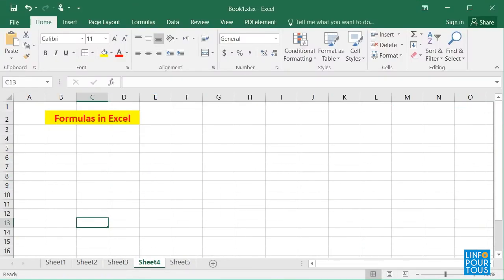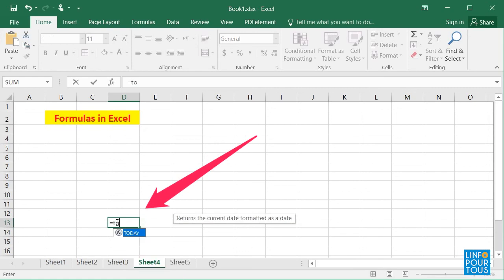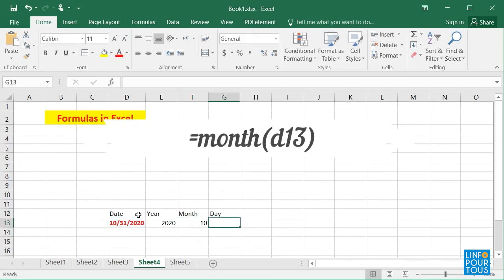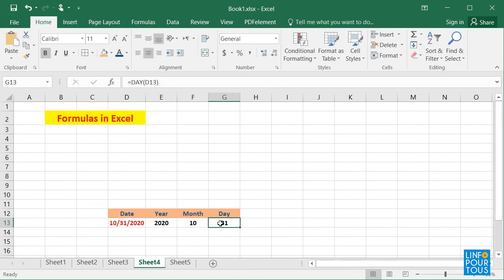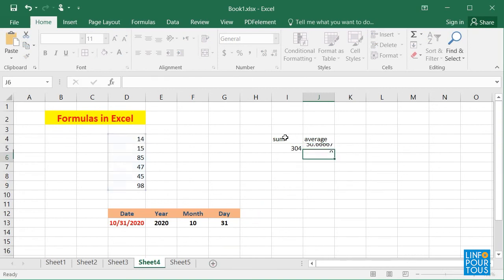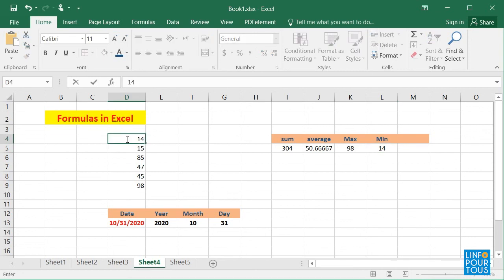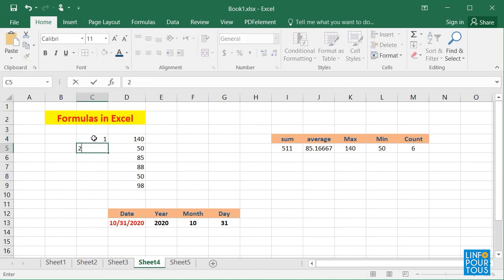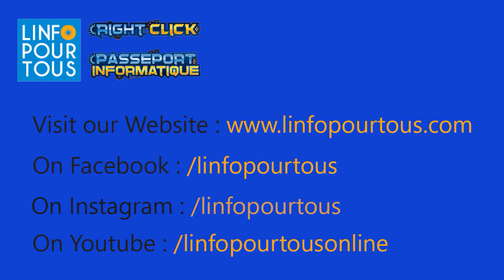Microsoft Excel Lesson 9 for extra resources